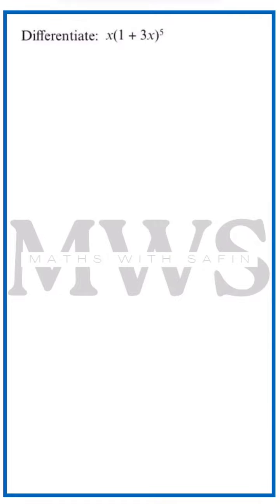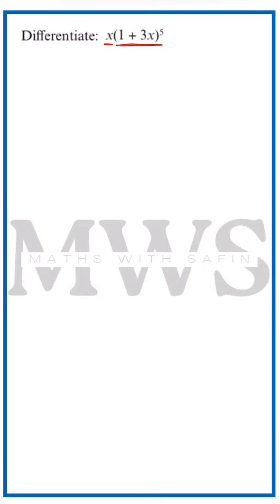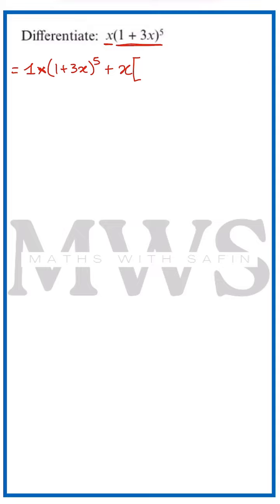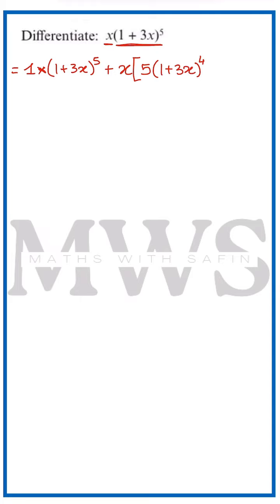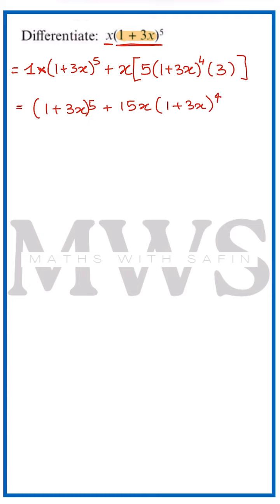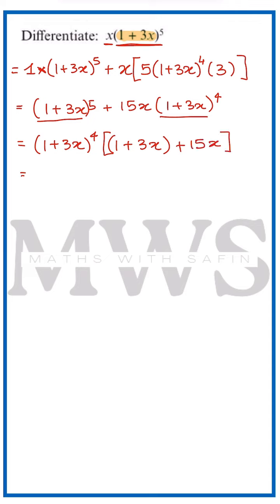Differentiation using the Product Rule 🔥 A-Level Maths Revision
Description:
Struggling with Differentiation using the Product Rule in A-Level Maths? Here's a quick walkthrough to help you lock it in! 🧠💥

📚 I'm uploading daily A-Level Maths Shorts covering key exam topics – fast, focused, and easy to follow.

Do you have a question or topic you want me to cover?
👇 Drop it in the comments and I’ll make a video for you!